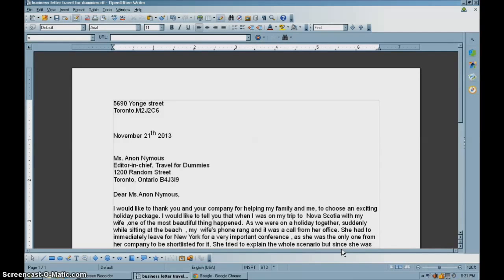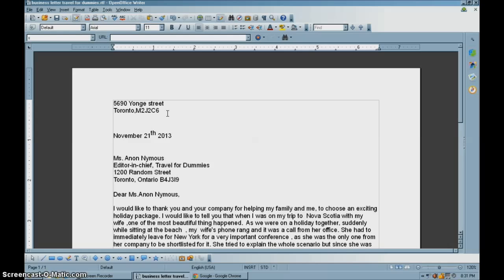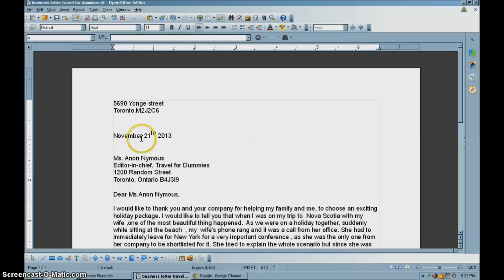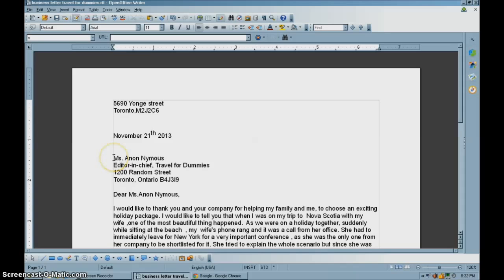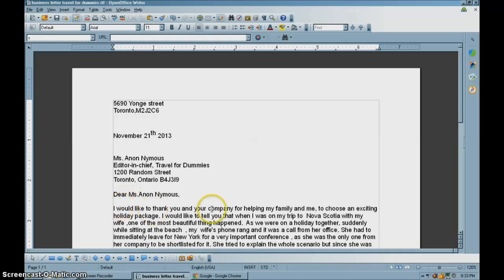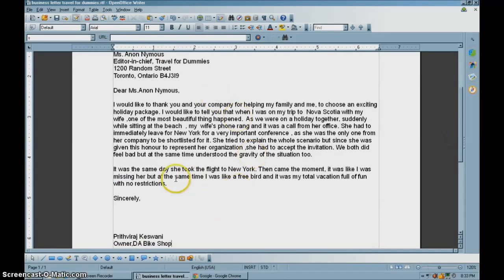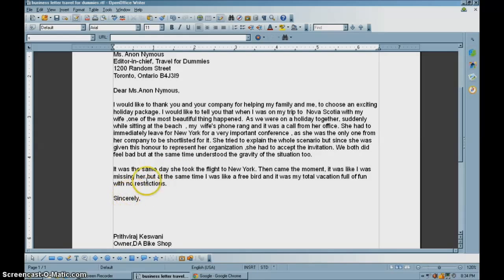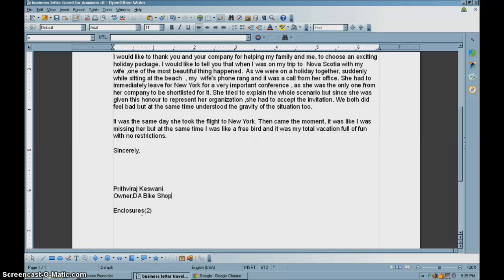Learn to write a Business Letter-Full Block (UNDER 6 MINUTES!)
Learn how to write a business letter in under 6 minutes